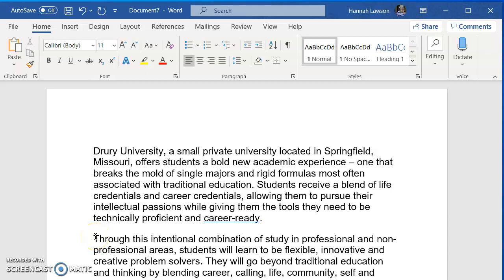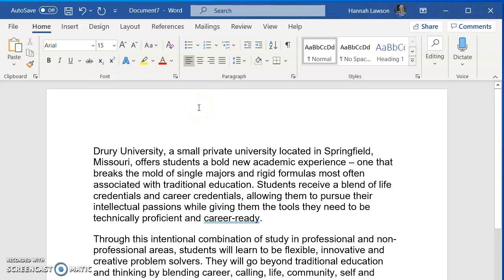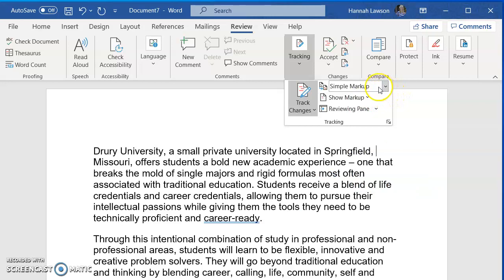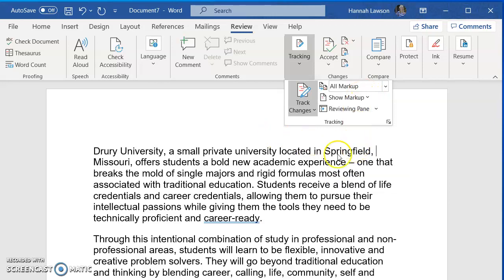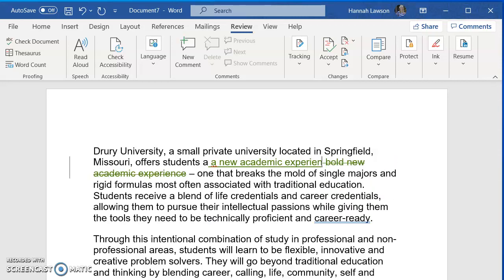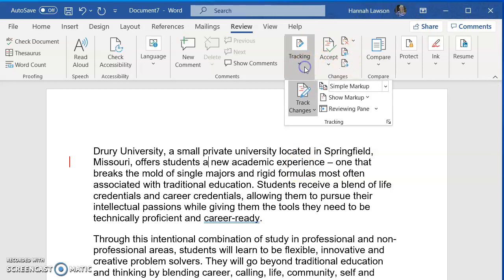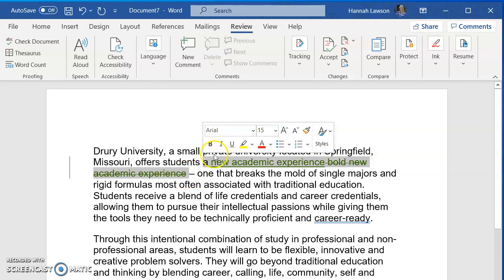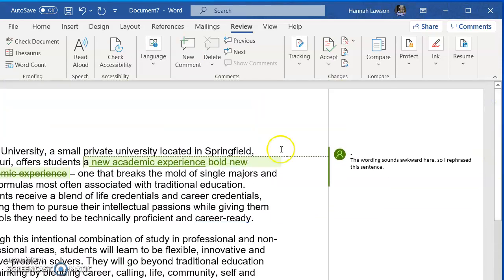Microsoft Word Track Changes Tutorial